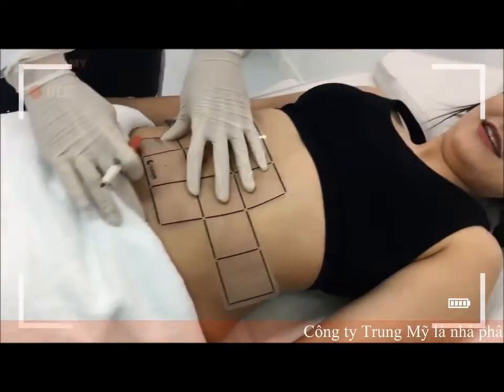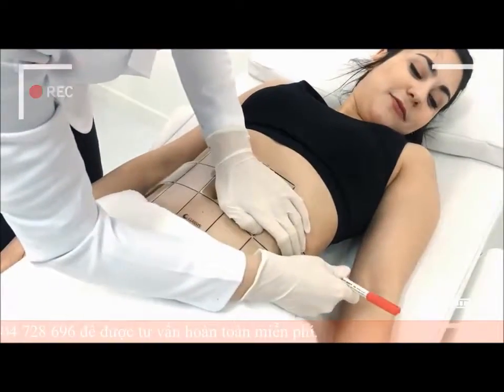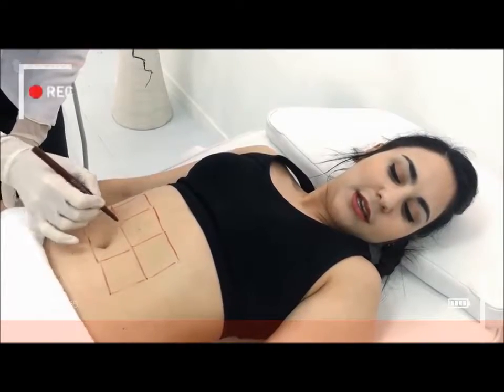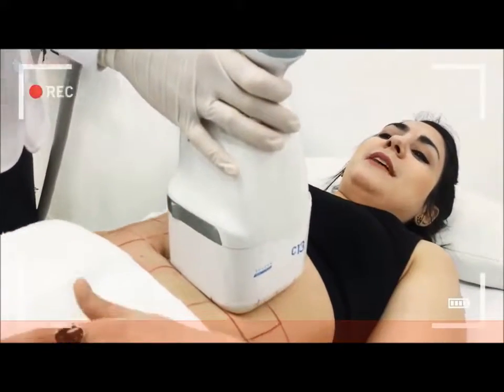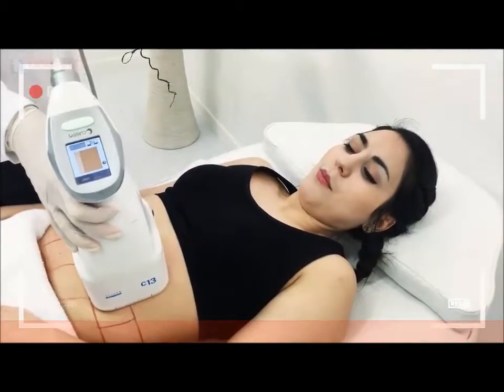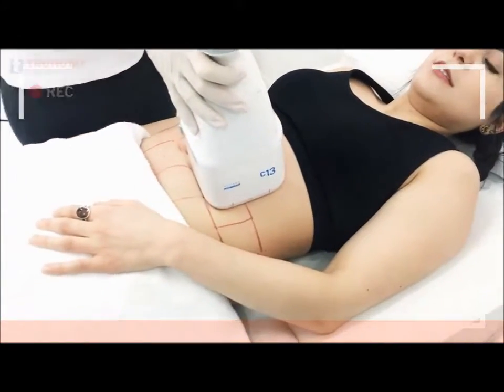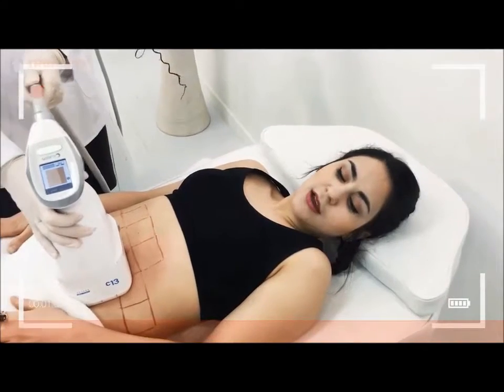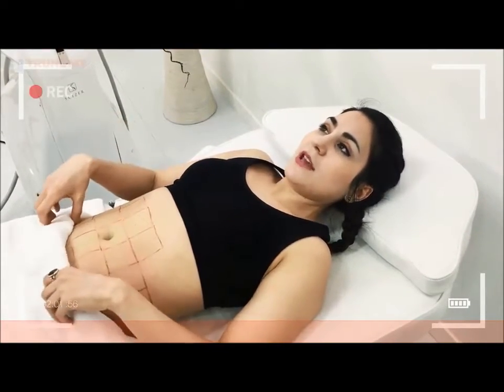SCIZER Sonic Giảm Béo đòi lại vòng eo Slim của bạn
Thông tin khách hàng
● Tên: Hanadi Istambouli
● Tuổi: 32
● Quốc tịch: Hoa Kỳ
LẦN ĐẦU TIÊN XUẤT HIỆN TẠI VIỆT NAM - ĐỘC QUYỀN TẠI TRUNG MỸ
HIỆU QUẢ GIẢM MỠ TĂNG GẤP 2 LẦN
KINH TẾ GẤP 2 LẦN
☎ ĐỂ_LẠI_SĐT_ĐỂ_NHẬN_THÔNG_TIN_CHI_TIẾT
CƠ CHẾ GIẢM_BÉO SỬ DỤNG CÔNG NGHỆ HIFU
🎯 Phá vỡ màng tế bào NGAY LẬP TỨC
🎯 Phá hủy các tế bào mỡ ở nhiệt độ trên 58°C, và tập trung vào trọng tâm của HIFU. Sau điều trị HIFU, các tế bào chết gây ra một phản ứng chữa lành vết thương, và hấp thụ
🎯 Mỡ được đào thải ra ngoài theo cơ chế tự nhiên
🎯 Phát ra năng lượng HIFU đồng thời bảo vệ d.a với hệ thống làm mát, không làm ảnh hưởng tới các mô xung quanh
🎯 Hầu hết các tế bào mỡ bị phá hủy và hấp thụ được trong vòng 12 tuần sau khi điều trị và được hấp thụ 95% sau 18 tuần.
GIẢM_BÉO THẾ HỆ MỚI 2017 SCIZER SONIC có khác biệt gì?
⚠ Nhanh gấp 2 lần
⚠ Hiệu quả gấp 2 lần
⚠ Sử dụng đồng thời 2 tay cầm
ƯU ĐIỂM VƯỢT TRỘI
🔥 Hệ thống quét: Phát ra năng lượng lan toả và chính xác
🔥 Hai tay cầm: Thông số riêng biệt, sử dụng đồng thời cả 2 tay cầm.
🔥 TIẾT KIỆM CHI PHÍ TỐI ĐA
🔥 Sử dụng hệ thống làm mát có khả năng điều chỉnh nhiệt độ
🔥 Công nghệ Scanning - Hiệu quả hơn KHÔNG GÂY ĐAU RÁT bằng chế độ làm lạnh
Công ty TNHH thiết bị Y học Công nghệ Trung Mỹ
🏠 Trụ sở chính: Số 91, Đường Nguyễn Chí Thanh,TP HN
🏠 Chi nhánh: Số 666/10, Đường 3/2, P14,Q10, TP HCM